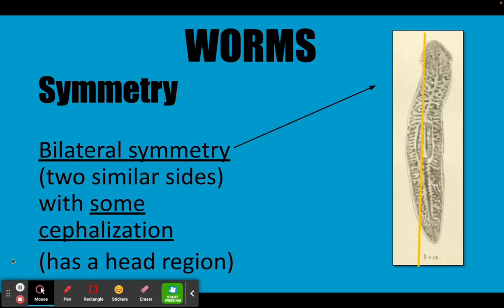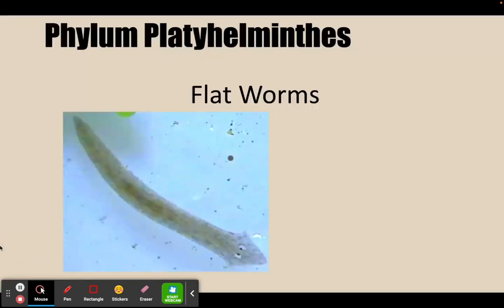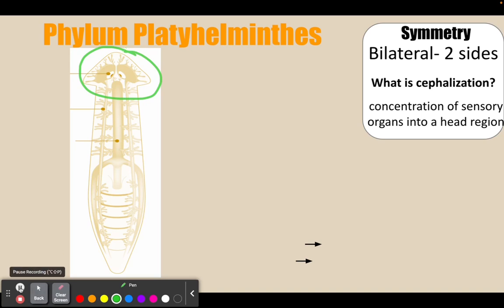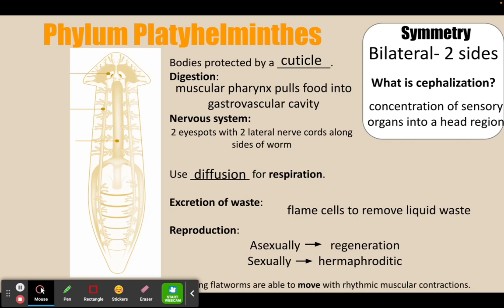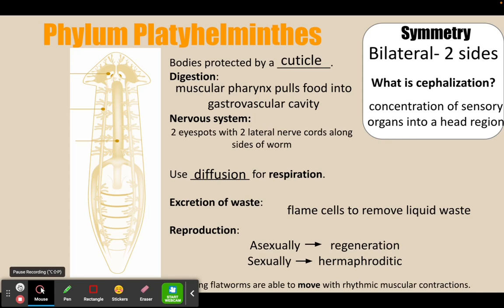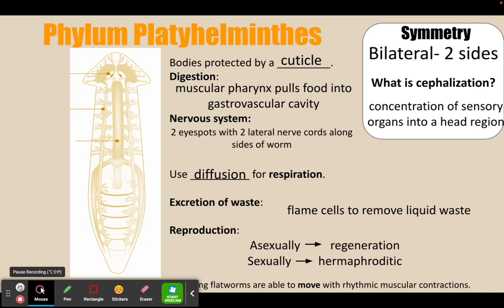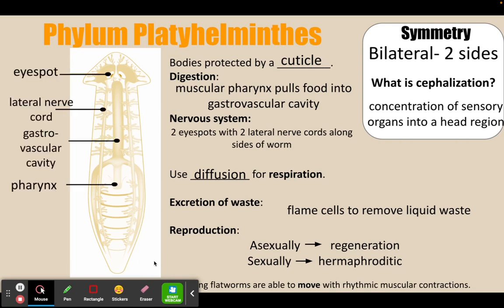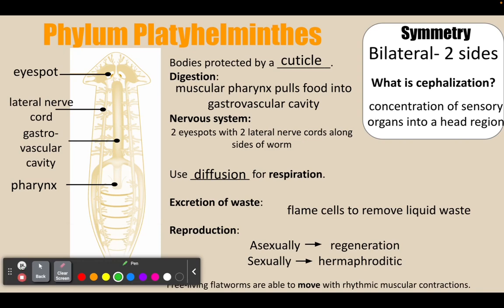4 4 Phylum Platyhelminthes